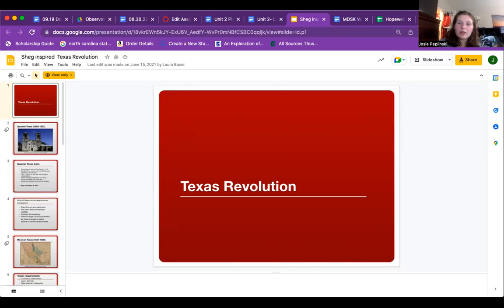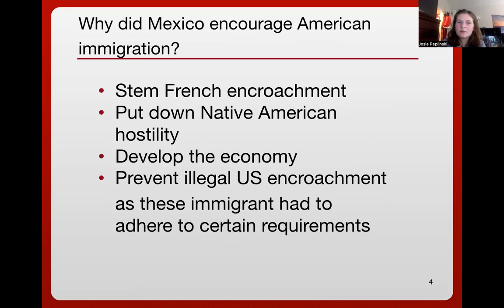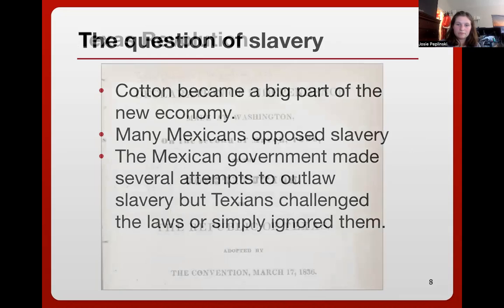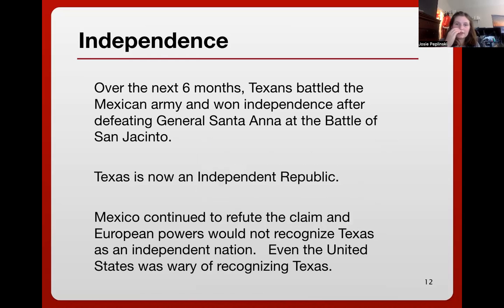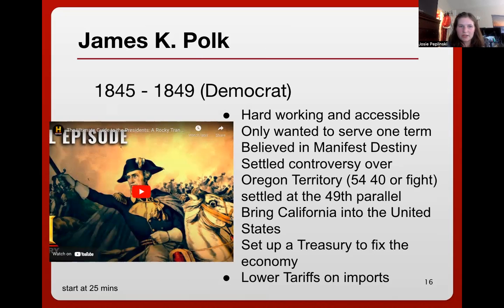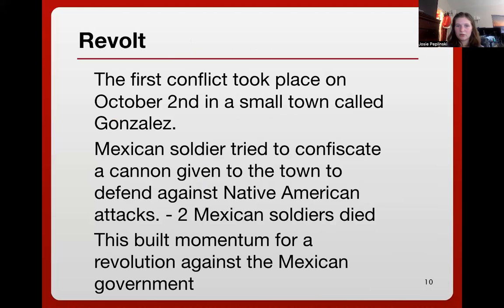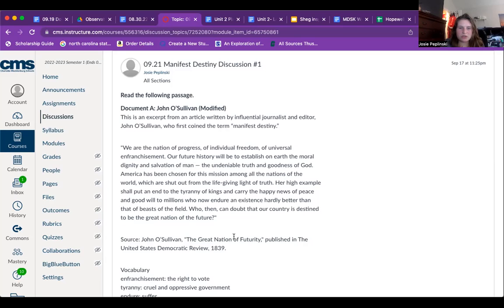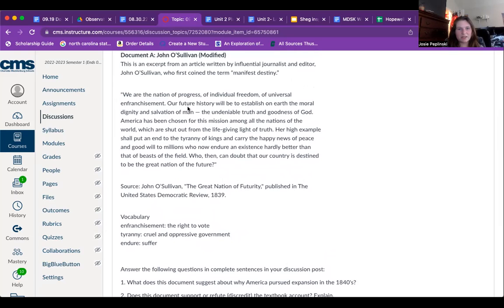09.21 Manifest Destiny and Texas Revolution Notes Walkthrough